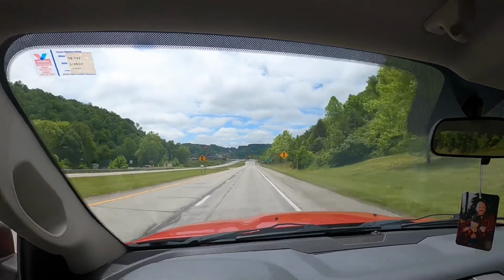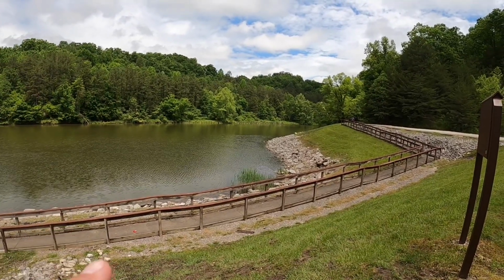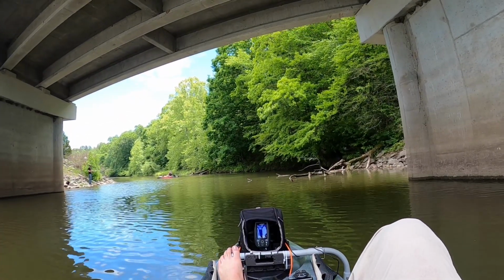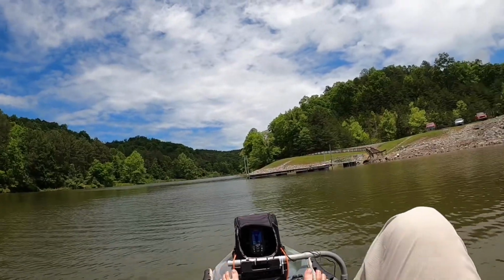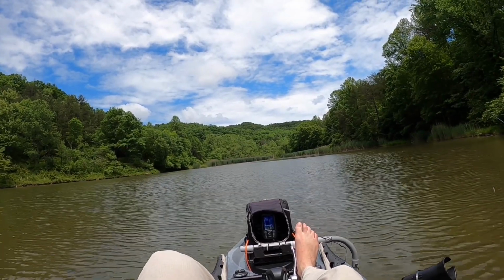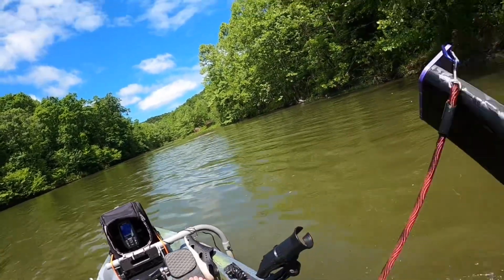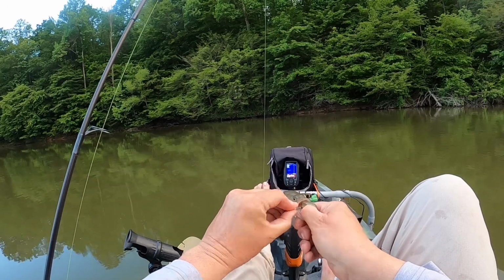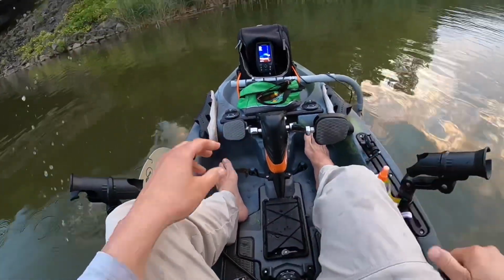10th local lake video - Yatesville lake (Rich Creek ramp) - directions, bank access & kayak fishing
This is my 10th local lake information video (lakes within about an hour of Ashland, KY. This is at Rich Creek ramp at Yatesville Lake. There are directions, bank fishing access information (water depths, spots to fish) and I do some kayak fishing.